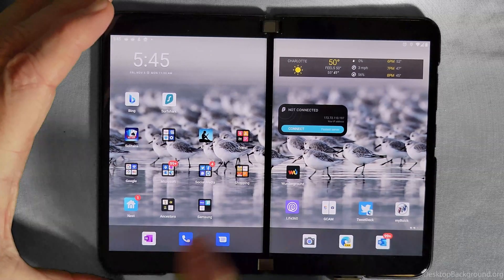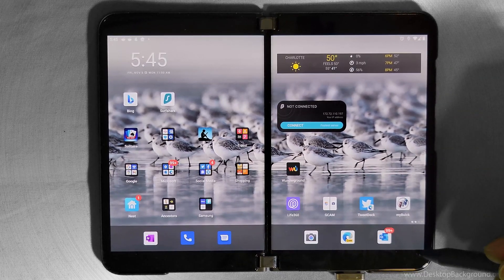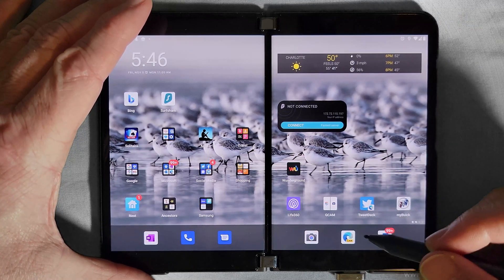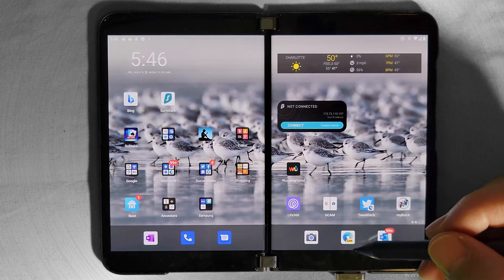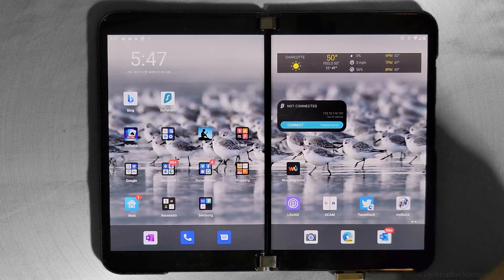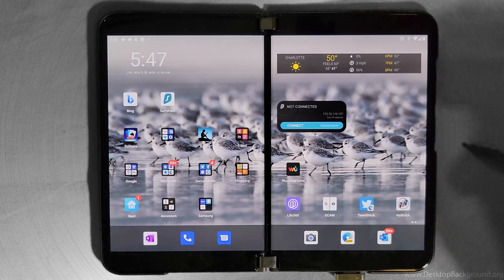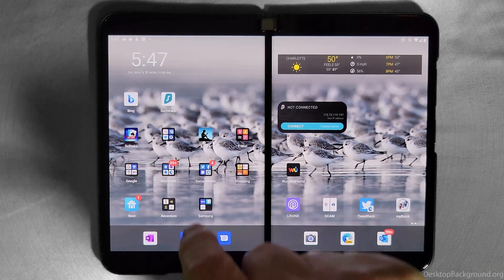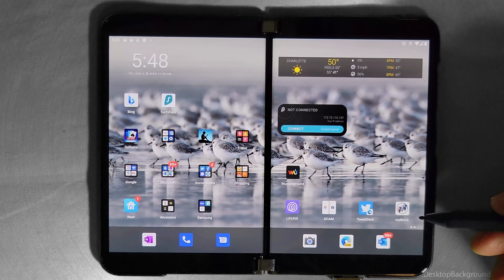Surface Duo 2: How to use the Home Swipe Gesture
The goal of this video is to help others that might be having problems with the Home Swipe Gesture on the Surface Duo 2. There will be other How to videos to follow.

This is a How to, or Duo for Dummies